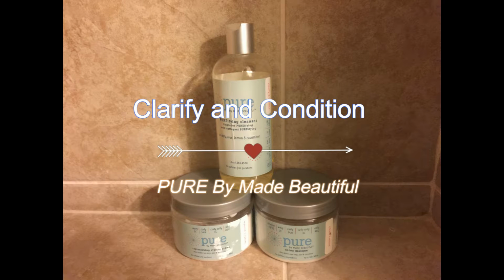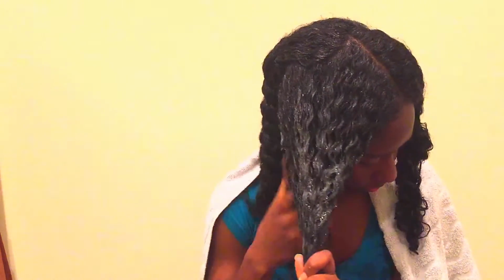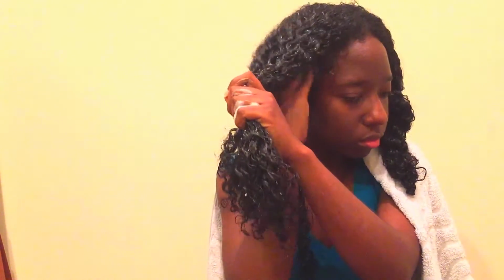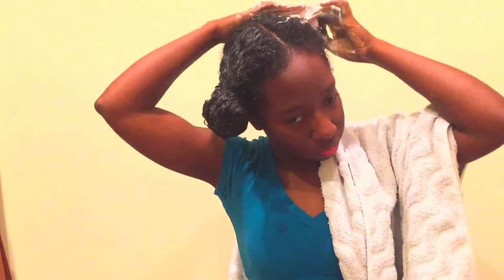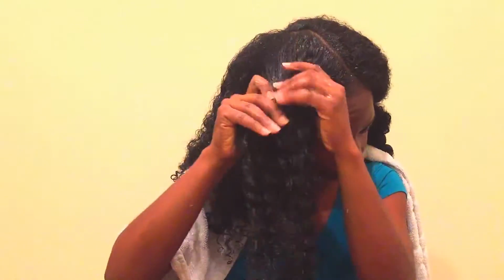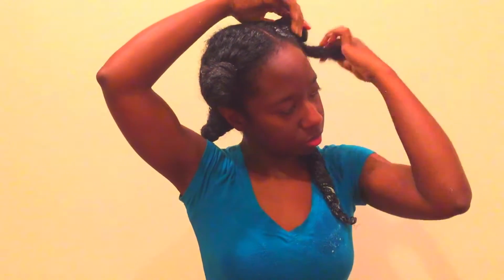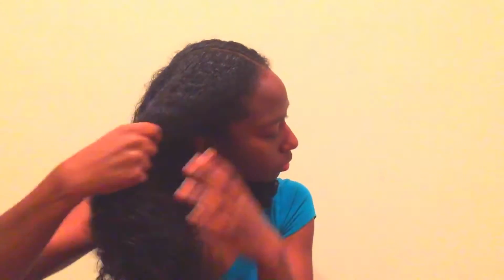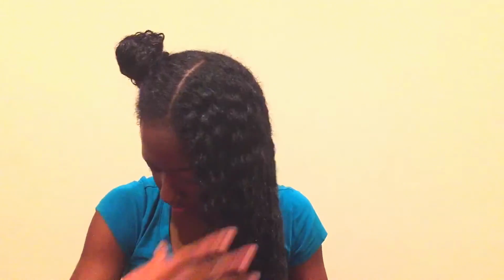Clarify and Condition Feat: PURE By Made Beautiful | TEXTURE LOVE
Hi Loves! In this video I clarify and condition my hair using the sulfate-free PURE By Made Beautiful Line. This is not a sponsored video, I purchased all the items with my own money.

PRODUCTS FEATURED

1. PUREifying Cleanser
2. PURE Detox Masque
3. PURE Replenishing Styling Creme

You can purchase PURE By Made Beautiful at the following locations/online

SALLY BEAUTY SUPPLY
WALGREENS